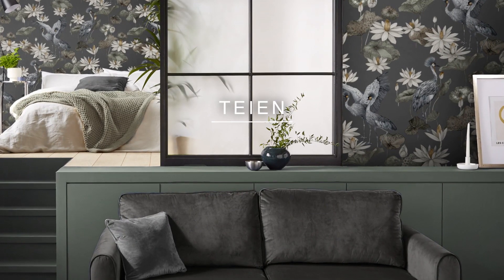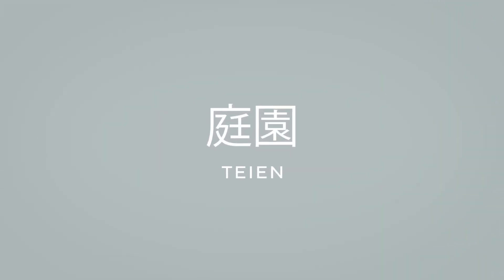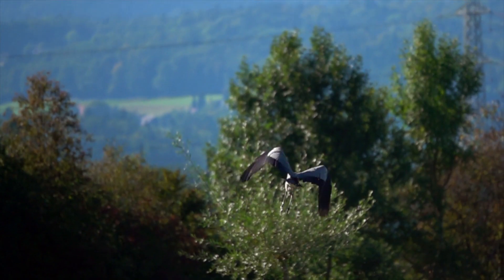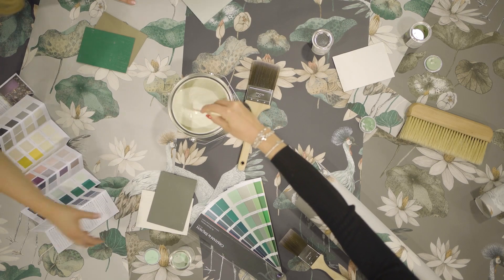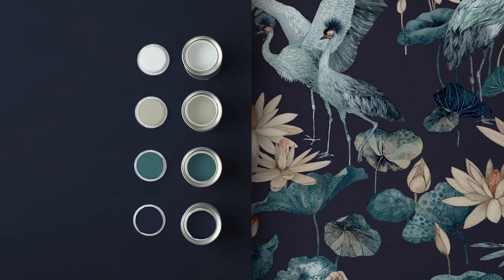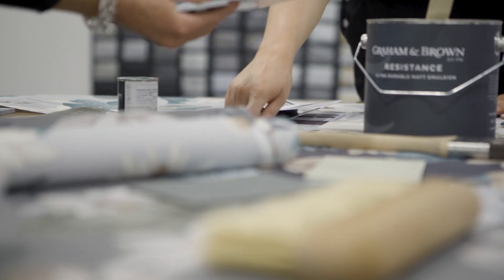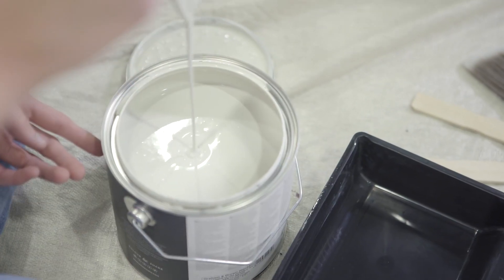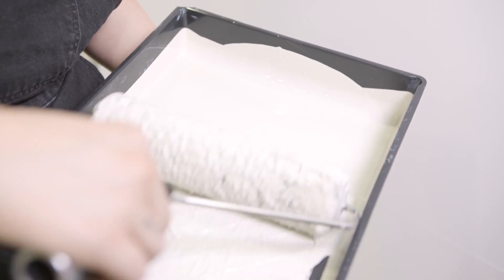Graham & Brown | Teien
This unique, oriental design will carry you to the gardens of Japan. Soft yet impactful, this design features beautiful florals sitting on lily pads surrounded by delicate, hand drawn cranes. Teien's intricate design is accompanied with pastel backdrops making it an ideal choice to add some pattern to your home whilst sticking to a calming colour scheme.